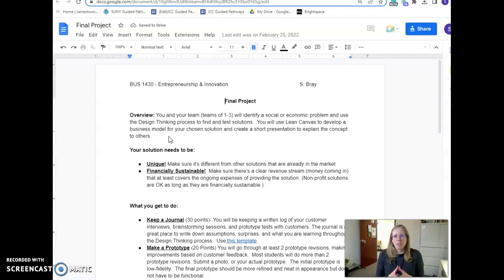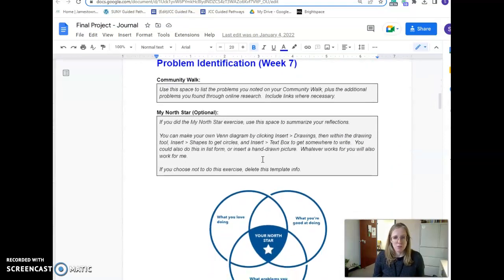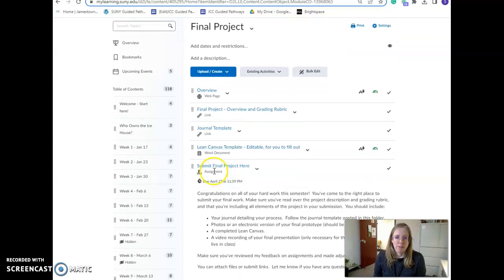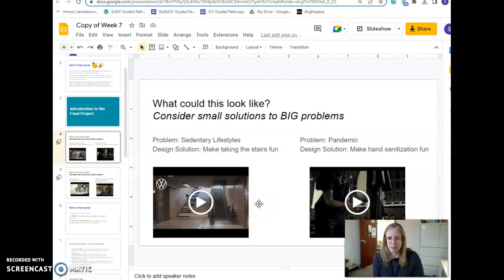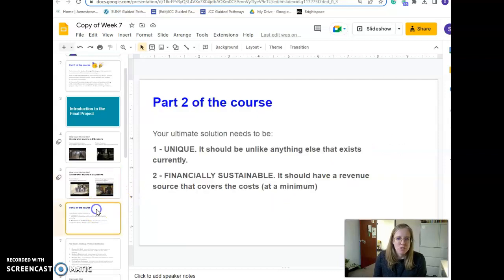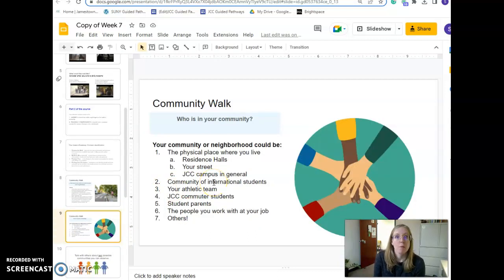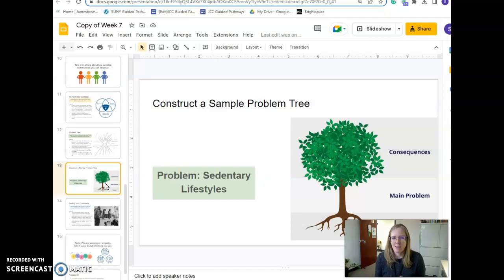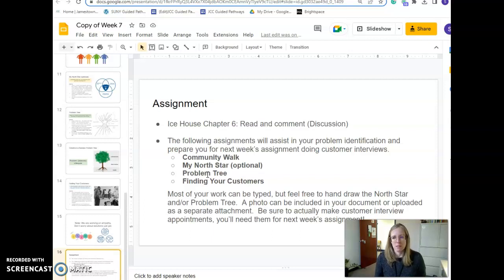BUS 1430 Week 7